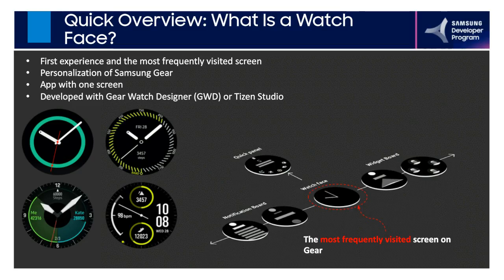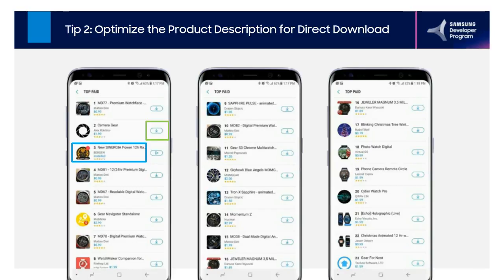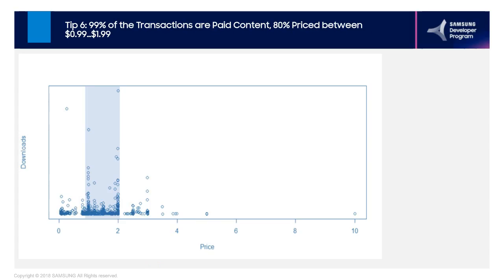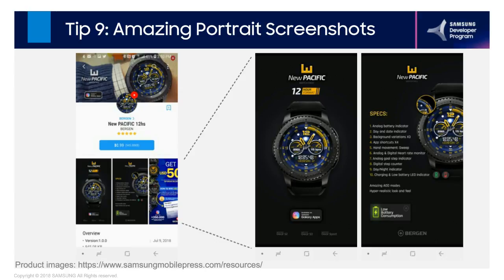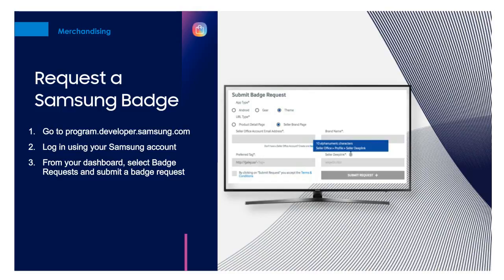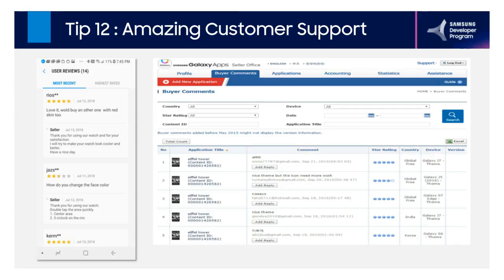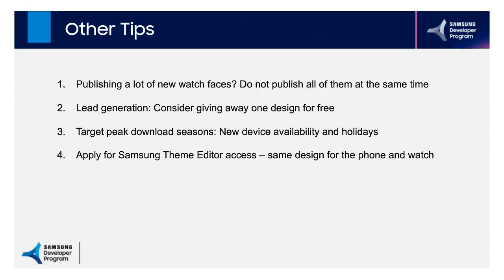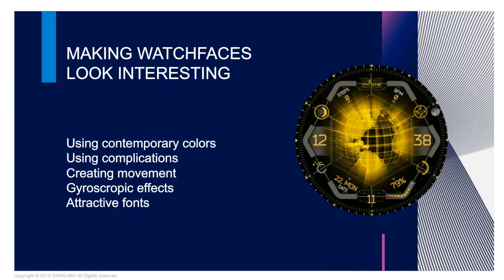Top 10 Tips to Maximize Your Revenue with Samsung Gear Watch Faces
Create watch face apps without coding in the Gear Watch Face Designer tool, or by using Tizen code.

In this one-hour webinar, we share the top 10 best revenue practices, identifying consumer trends, optimizing screenshots, pricing your items, and marketing your watch face apps.